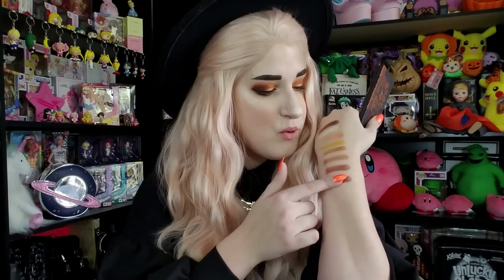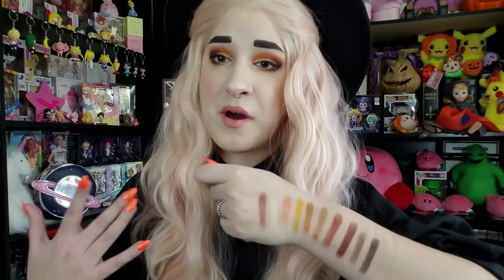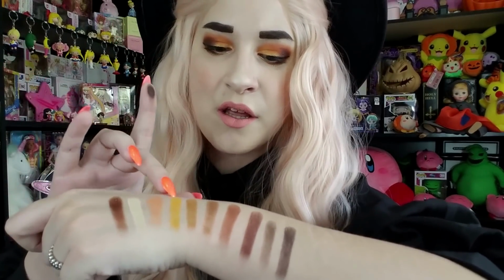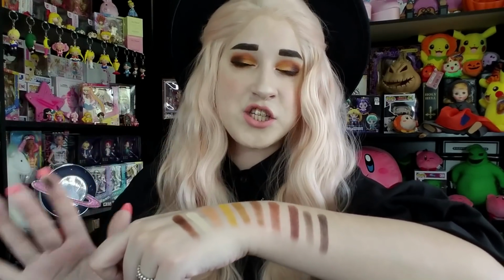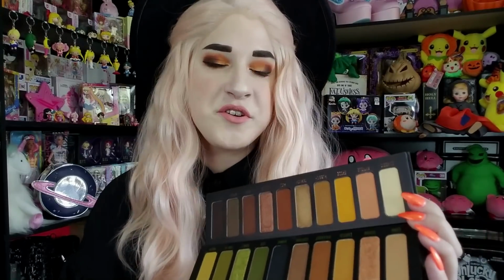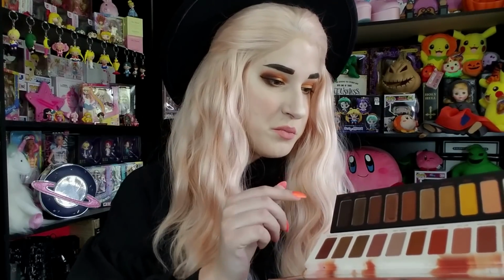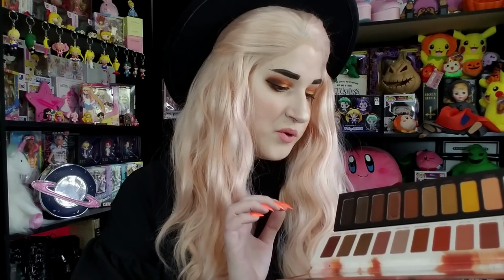Melt Cosmetics Rust Palette Review!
Alright all y'all, we are here with another review that ya girl is super excited about.

I was among the people who missed out on the ever so coveted Melt Cosmetics Rust stack, which was a beautiful neutral grungey color story that is what I look for in more normal colors.  And when they announced a palette version I knew I had to have it and review it.

And y'all, this palette does not disappoint.  I am soooo happy that for this release they have returned to their beautiful and wonderful eyeshadow formula.  The mattes in this palette, while definitely powdery are still quite sublime.  The pigment is off the charts and even with that much pigment they still blend like a dream.  For sure the same quality as Gemini and 27.

I think if you have been wanting to get into Melt Cosmetics that this would be a fantastic palette to invest in and the color story is still neutral enough for day to day looks, but also funky enough to be alternative as well.

This is for sure going to be an absolute favorite of mine and I really love it.

Purchase the palette here!
(They are currently not shipping new orders.)

200 Ben Davis Drive Linden VA 22642